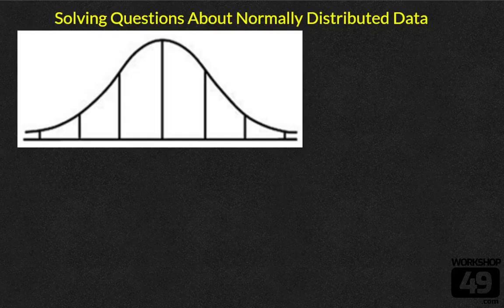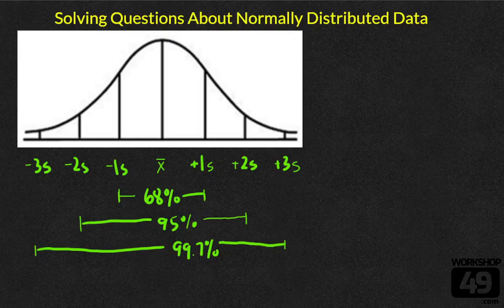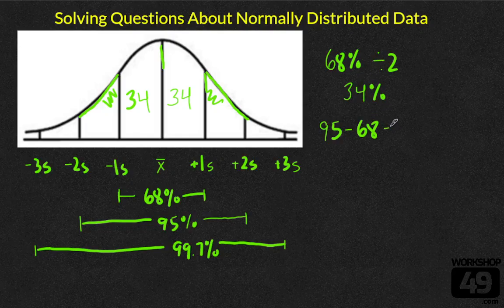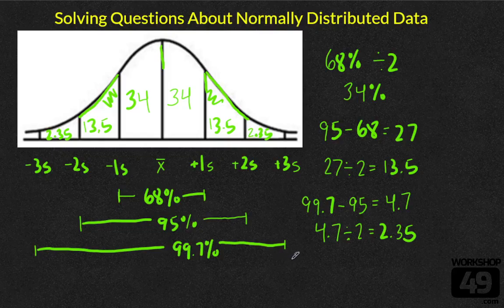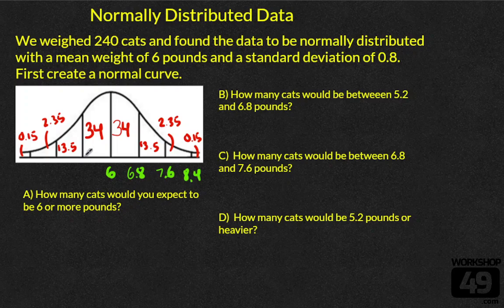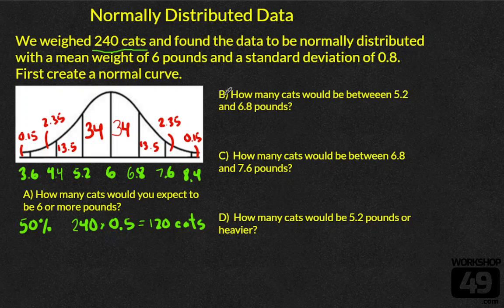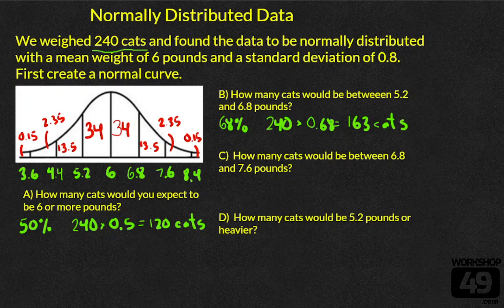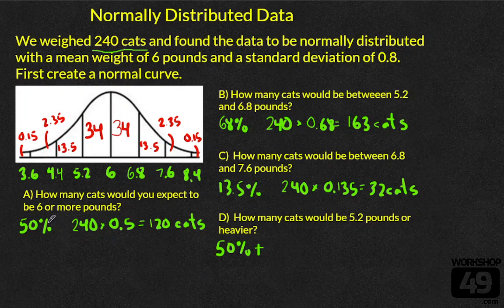Solving Questions with Normally Distributed Data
In this example we will first divide up a normal curve so that you can see the percentage of data that is expected to be found in each section.  We will do this by dividing the normal curve up into sections based on adding or subtracting standard deviations.

Then we will look at a sample of cats and their weights and try to estimate how many of those chonky little fluff buckets were in a given distribution.

This style of question can be applied to all sorts of normally distributed data and we work through four different questions so that you can easily see where the numbers are coming from.

As always if you are looking for additional supports and practice problems, there are always lots available